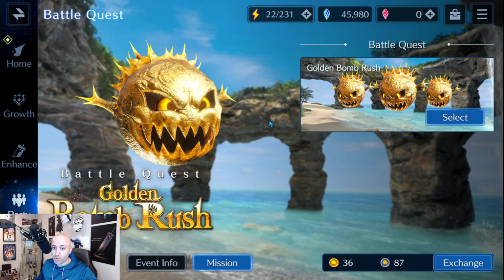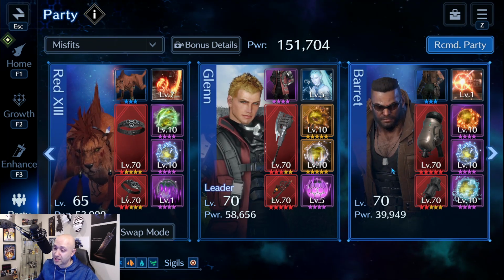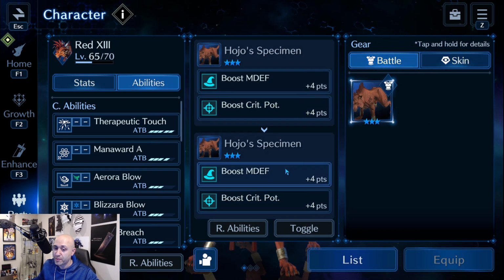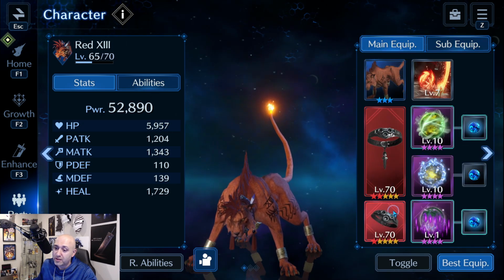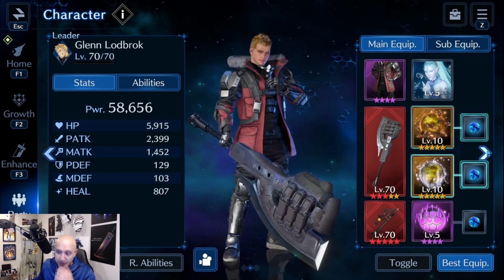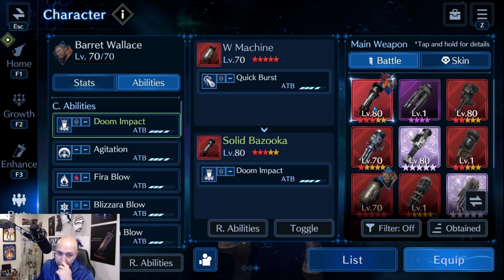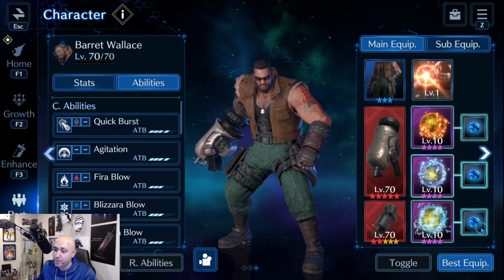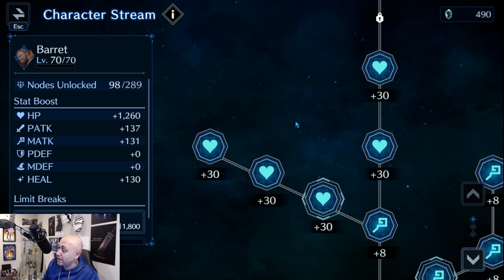[FF7: Ever Crisis] - The "MISFIT" squad is ALMOST ready! Help me build the BEST "WORST" team!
Hey guys,

so the squad is almost ready to go! Showing you what I am planning to build and want your suggestions!